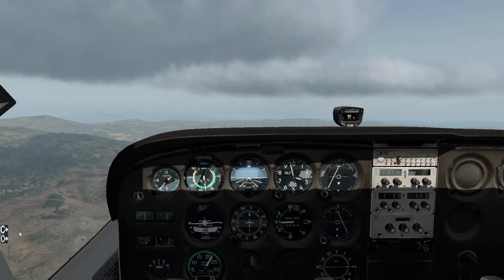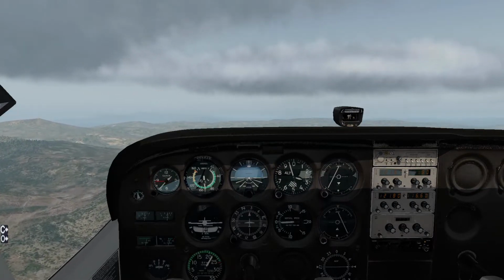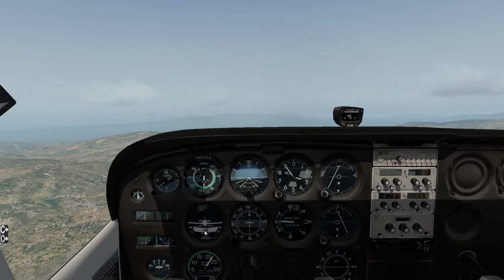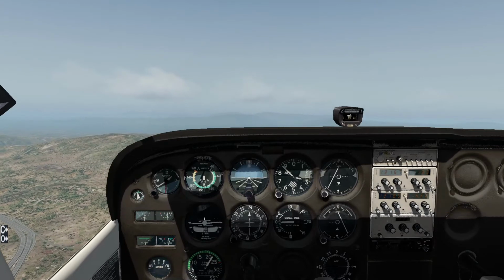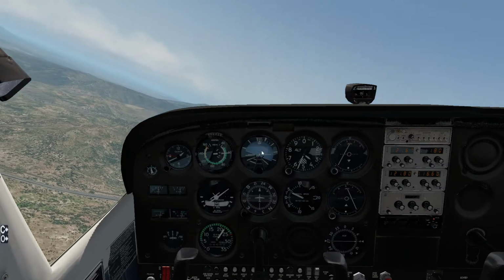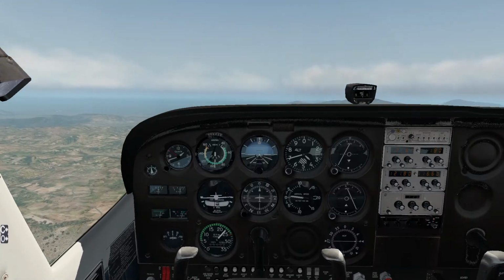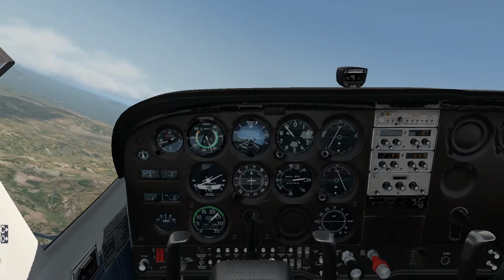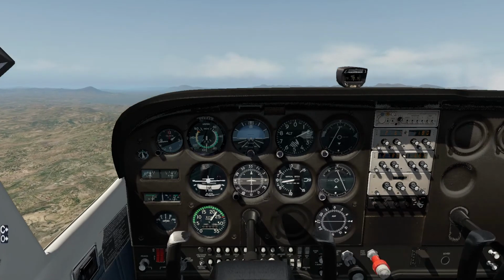Lesson 04, Part 1 - Climbing turns (Cessna 172)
In this series of videos i'll be taking you through the normal operations as well us emergency procedures of a single engine piston aircraft (The Cessna 172 N variant) , which is one of the most common trainers found all around the globe.

Follow me as i will take you through a demonstration of an actual real life  initial flight training from starting up, all the way to VFR navigation, basic instrument flying, abnormal operations and emergency procedures, all done from the comfort of a flight simulator.

These videos are intended for informational and recreational use and addressed to all flight enthusiasts and simmers, under no circumstances should they be used as supplements to real flight training.

For anyone who wishes a copy of the real operation check-list or operation's manual for this specific aircraft send me a pm and i will be glad to send you one.

Enjoy and fly safe!